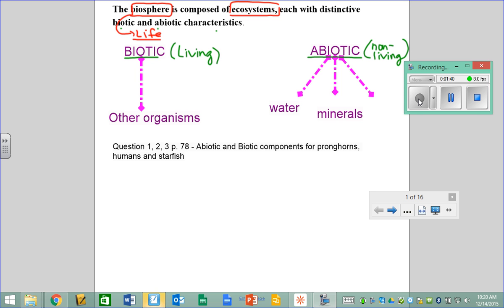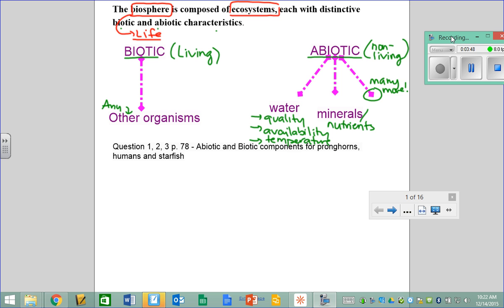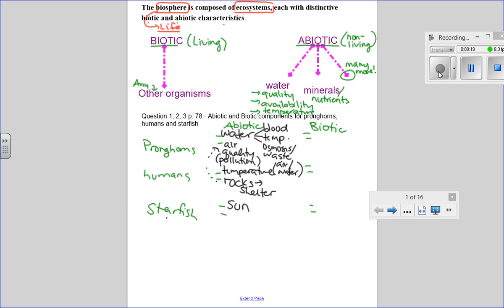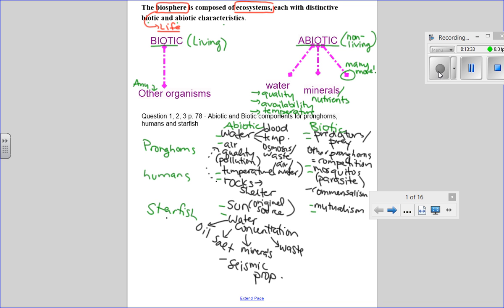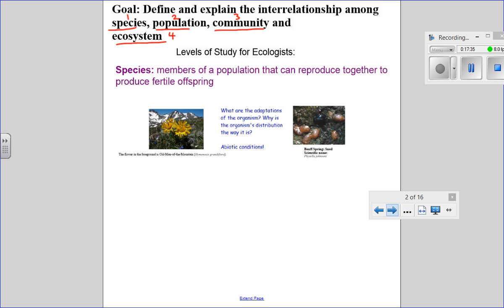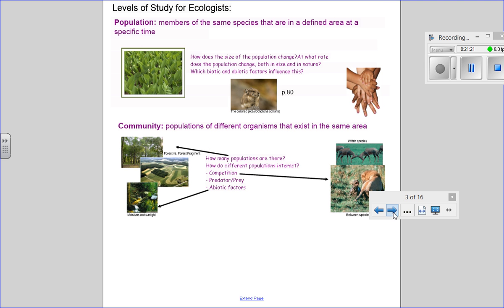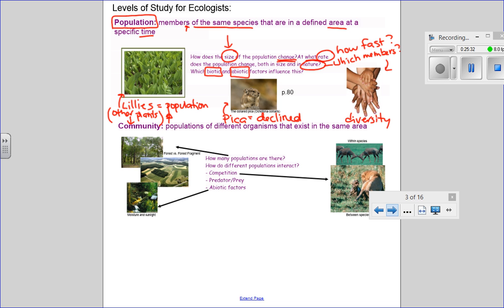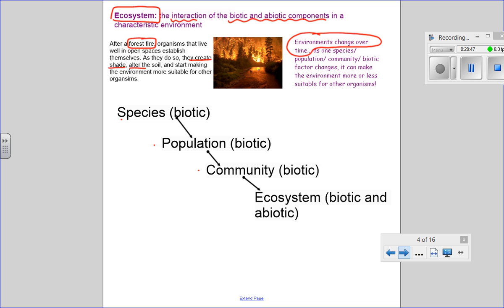2015 12 14 Bio20E Lesson 7 Unit 4 Abiotic and Biotic Factors Levels of Study